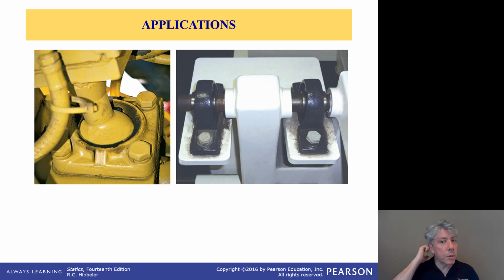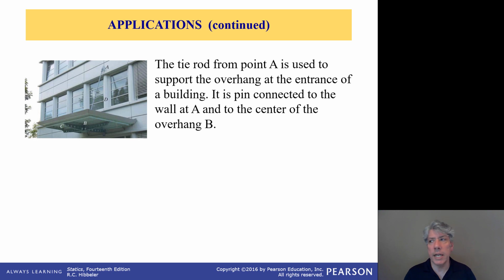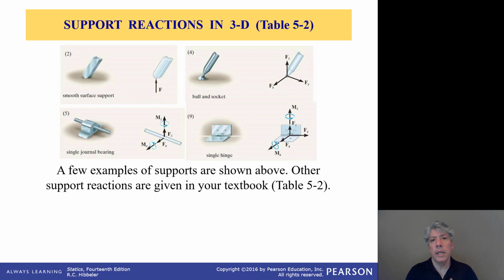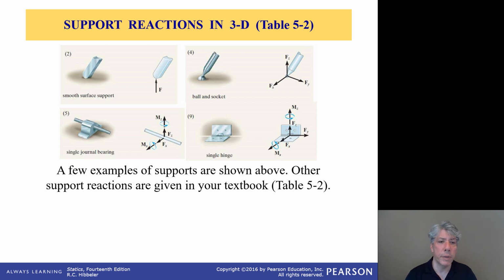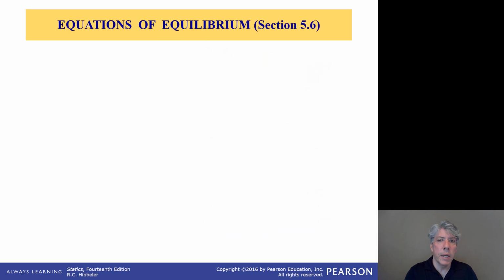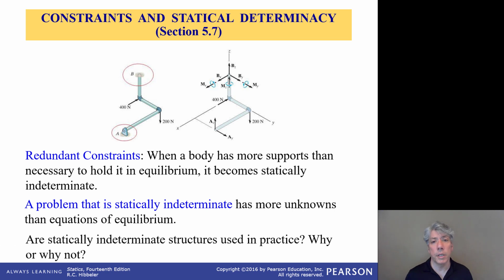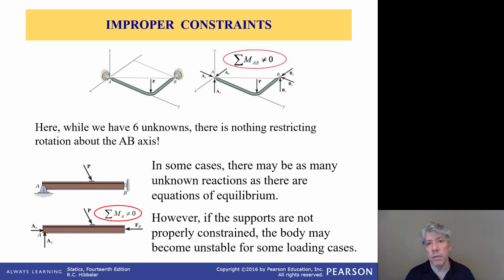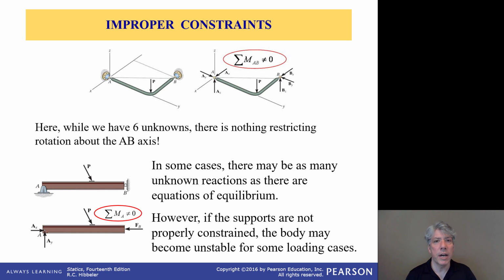MET 111 3D Equations of Equilibrium